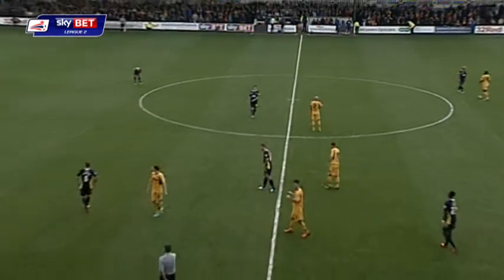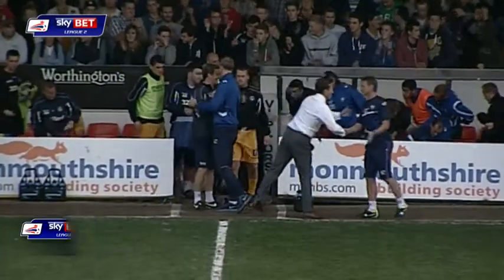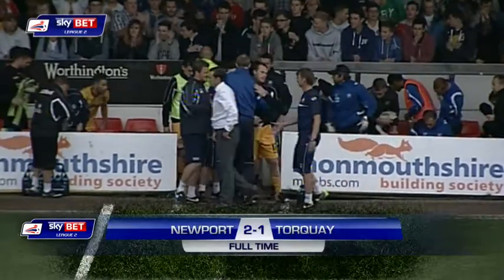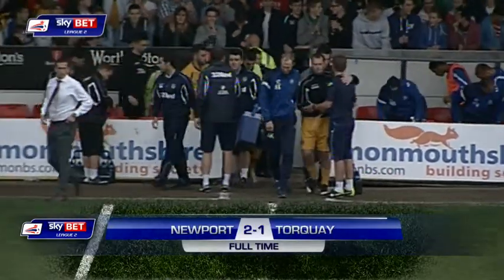Newport County vs Torquay - League Two 13/14 Highlights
Newport County 2-1 Torquay.

Highlights from Torquay's Sky Bet League Two match against Newport County at Rodney Parade.